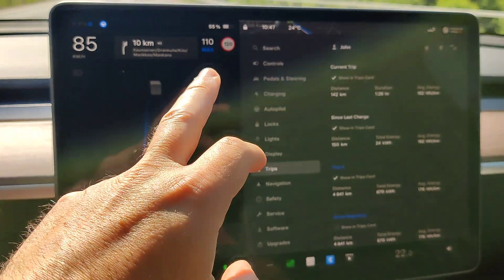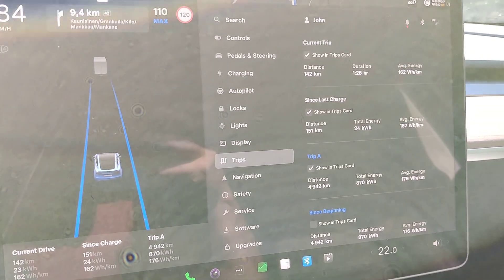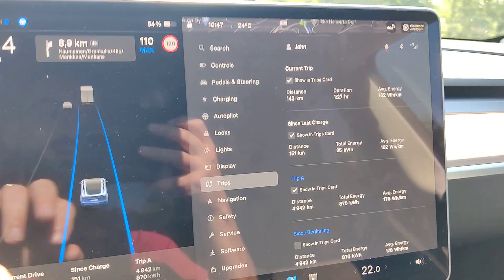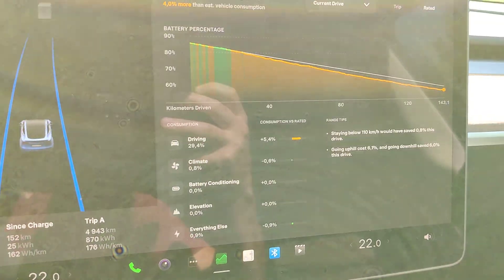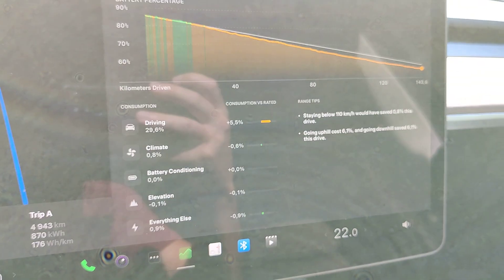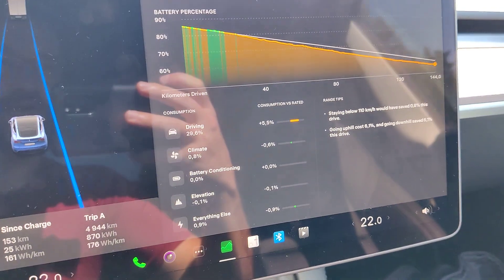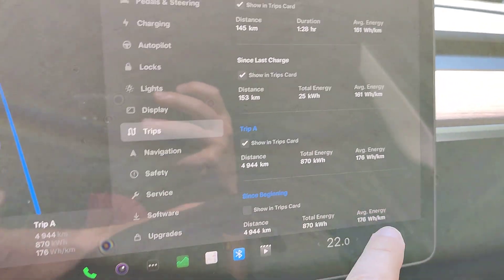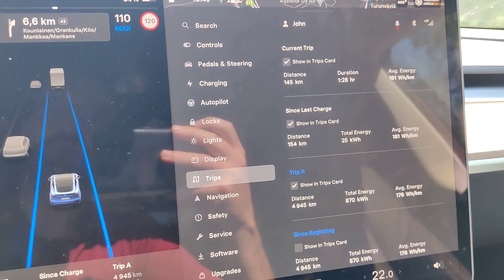Tesla Model Y Average Consumption Test on Highway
In this video I test the average consumption of the Tesla Model Y in highway conditions during a warm summer day. This is with a 2023 Model Y.

The consumption was around 161Wh/km at a speed of 110km/h. 👇👇 Buy something and support the Homeneer channel 👇👇
with my code: HOMENEER